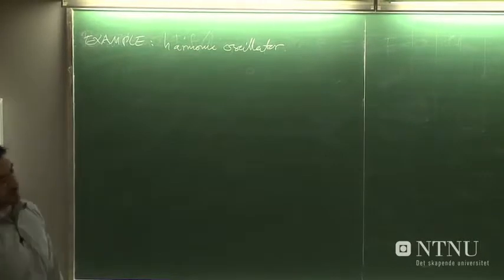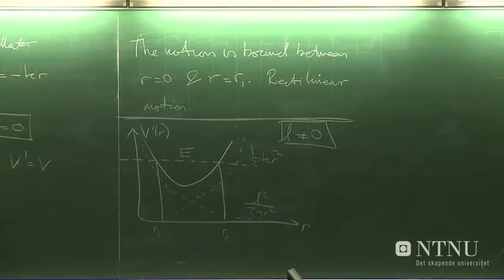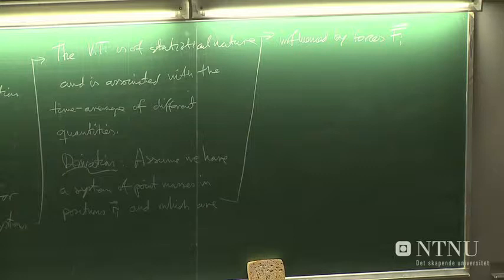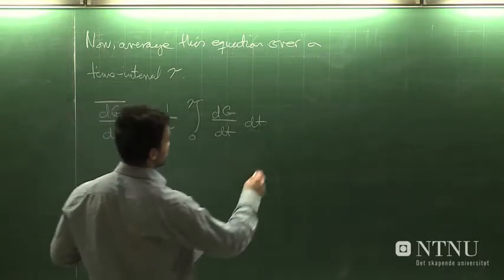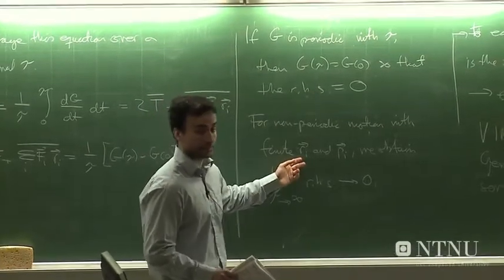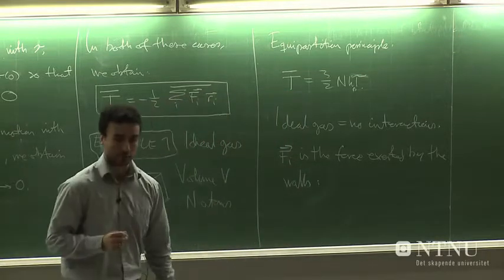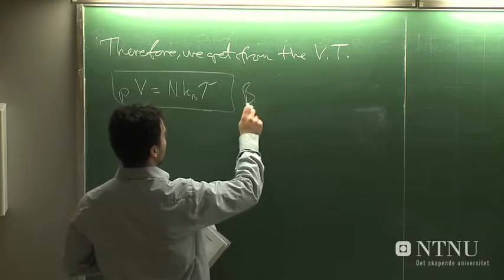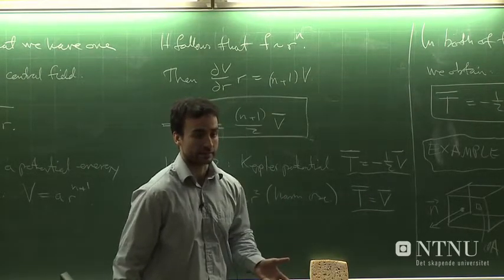Classical Mechanics lecture 16 Particle orbits and Virial theorem Part 2 - Jacob Linder